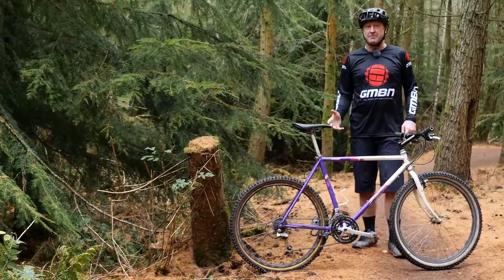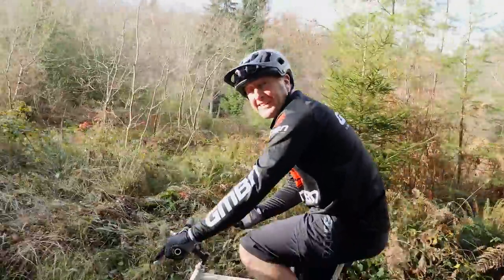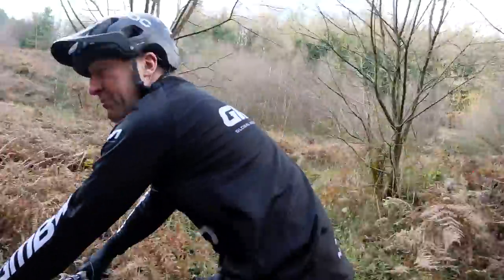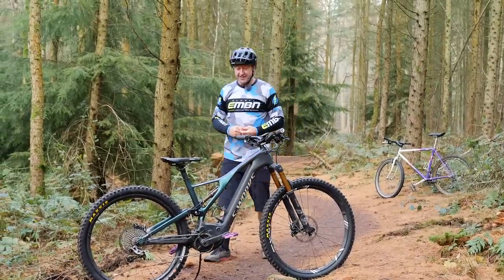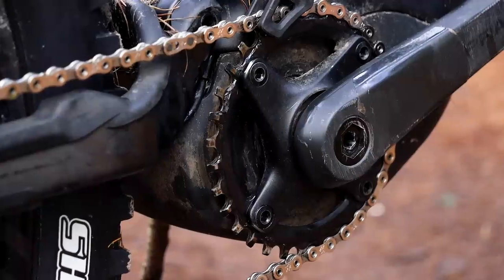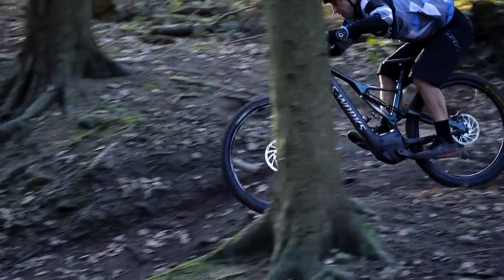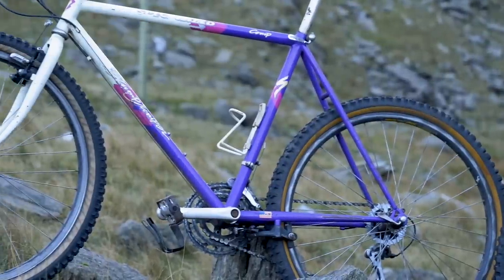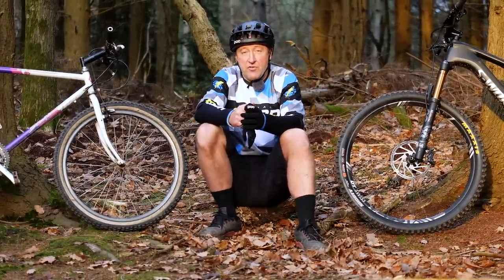How Far Have Mountain Bikes Advanced? | Retro Vs Modern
Mountain bikes have come a long way in the past 30 years. Technology has evolved at a great pace and nowadays modern e-bikes appear to have very little in common with their equivalent flagship models from the 80’s. But is there anything that the modern E-Bike can do, that the 1988 Stumpjumper can’t?

The Specialized Levo with a full carbon fibre frame, 29” wheels, wide bars, short stem, disc brakes, and a dropper seat post versus the original Stumpjumper with a steel frame, 26” wheels, cantilever brakes and a threaded headset. Things really have moved on, but by how much?

If you'd like to contribute captions and video info in your language, here's the link 👍

The know-how…
The skills…
The tech…
The inspiration…